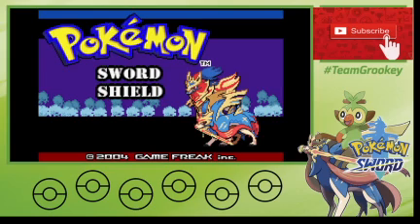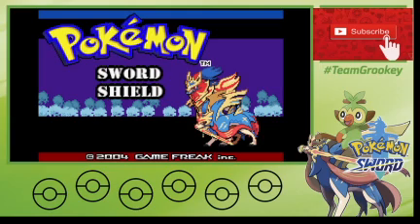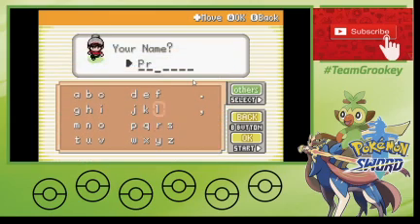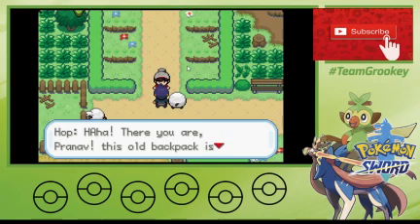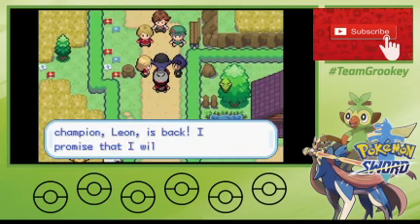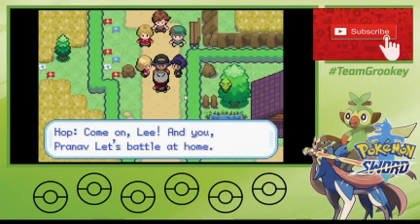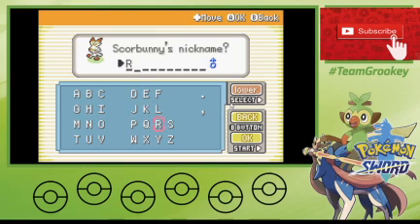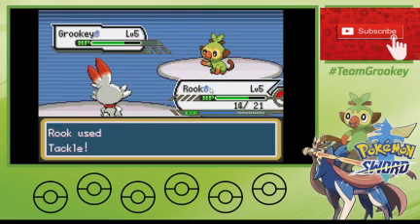Let"s Play Pokemon Sword and Shield Episode 1 Such a Tough Choice